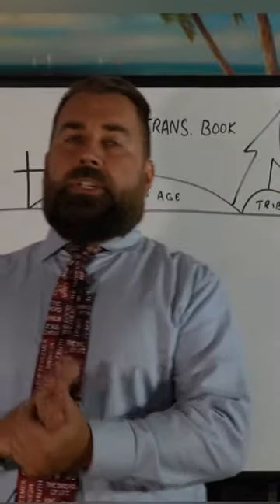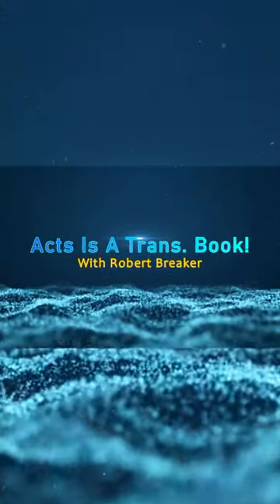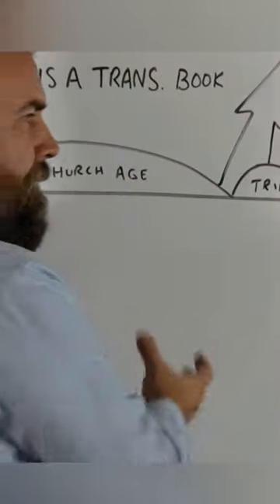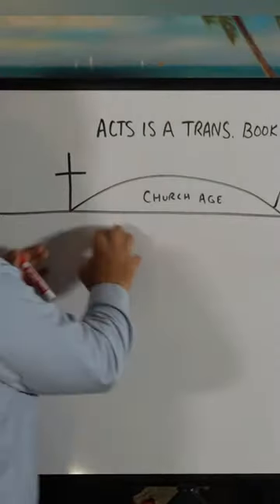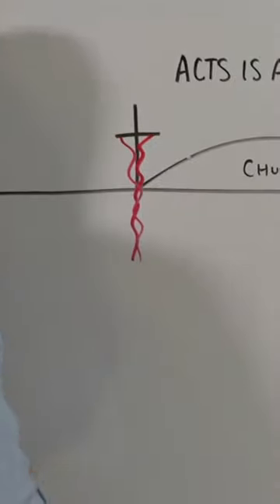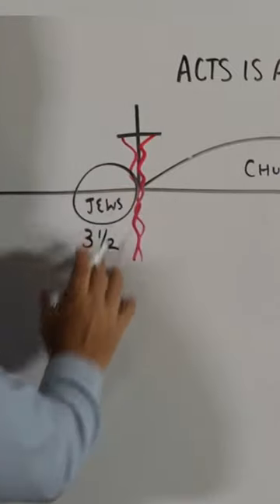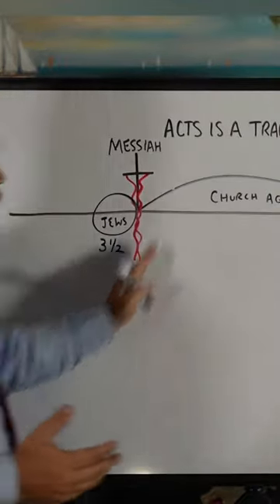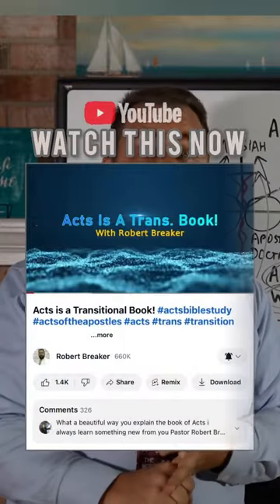Acts is a Trans. Book!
Missionary Evangelist Robert Breaker talks about how Acts is a transitional book.